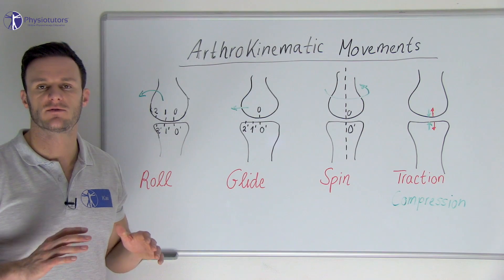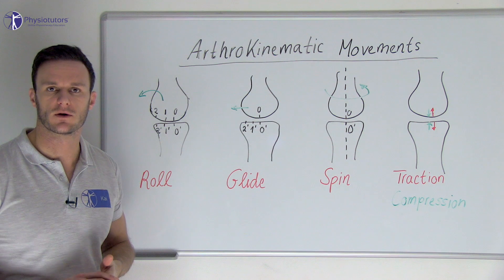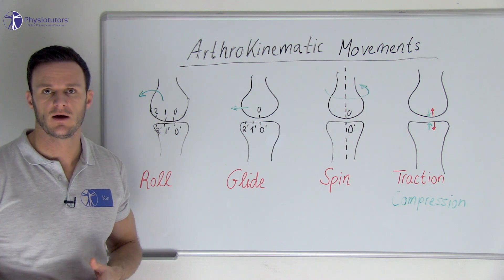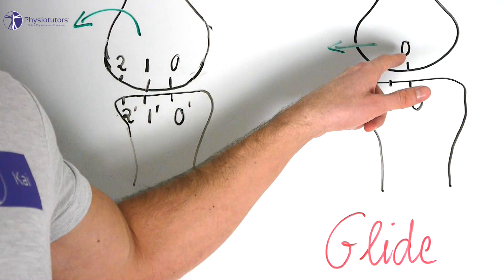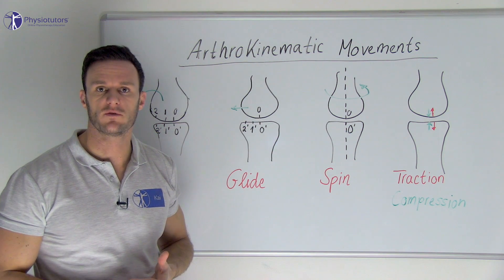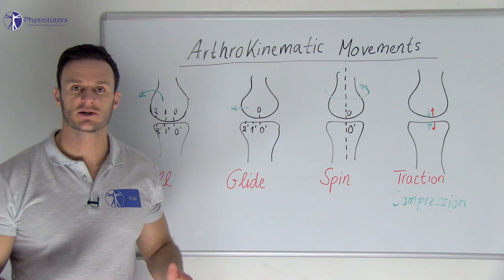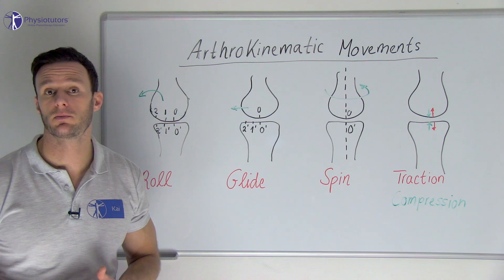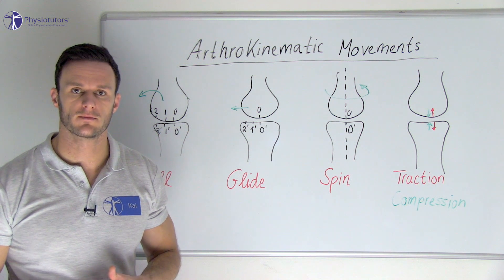Arthrokinematics: Roll, Glide, Spin, Traction & Compression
This video covers the arthrokinematics of roll, glide and spin movements and their implications for treatment